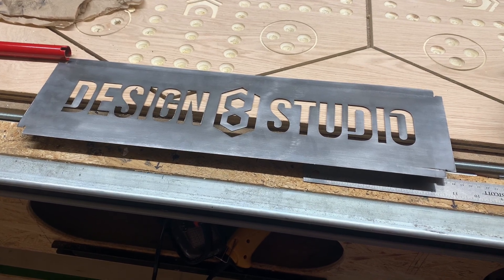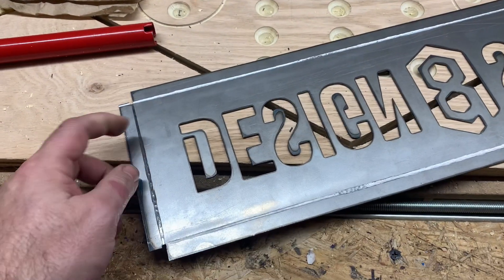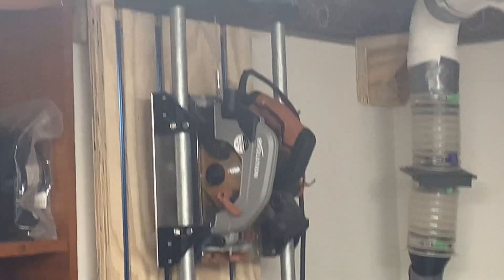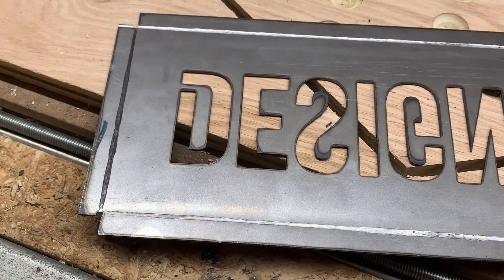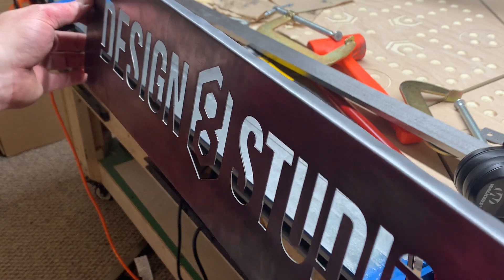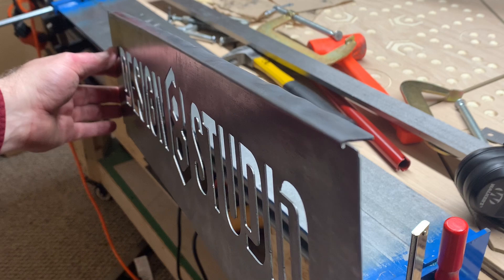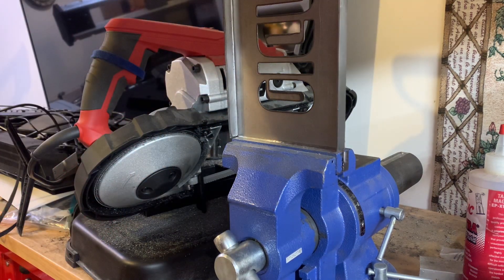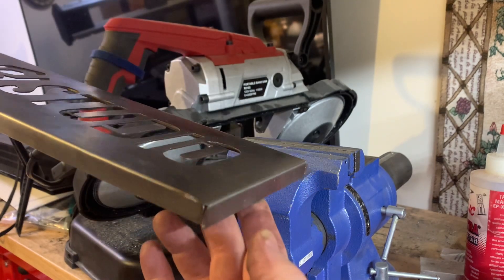LowRider 3 CNC Plasma - Design8Studio logo cut in 18 ga steel - PART 2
LowRider 3 CNC Plasma - Design8Studio logo cut in 18 ga  steel - PART 2 — uploaded February 7, 2023.

## My apologies for mistakenly identifying my VEVOR brand light-duty metal brake as being a Harbor Freight metal brake. Turns out I am truly human. :-)

Full details on my DIY CNC plasma rig:

• My plasma rig uses LinuxCNC — free open source Control software that includes the QTPlasmaC GUI for plasma cutting!

• YouTube video series on how I made my CNC Plasma rig, based on LowRider v3 mostly printed CNC

• Also check out my build log thread with full details — over on the V1 Engineering forum

• I also have a “CNC Plasma Cutter” collection of parts over on Printables